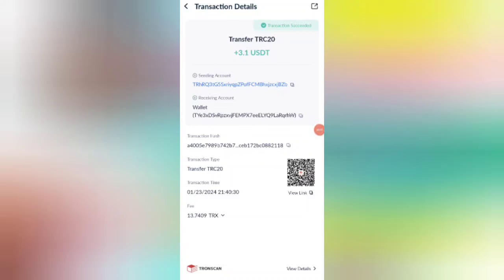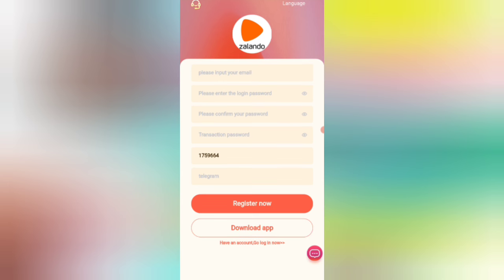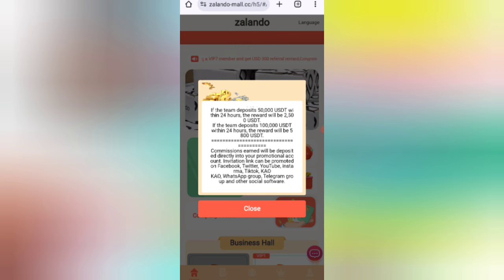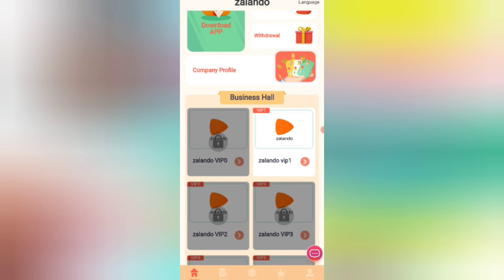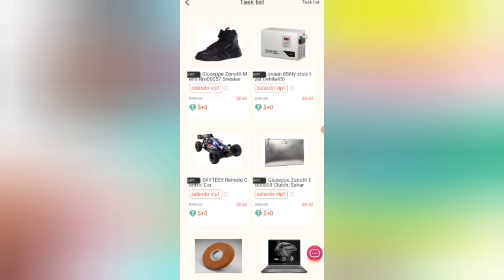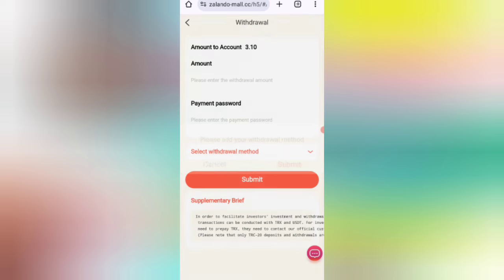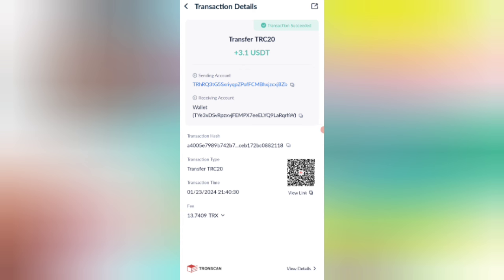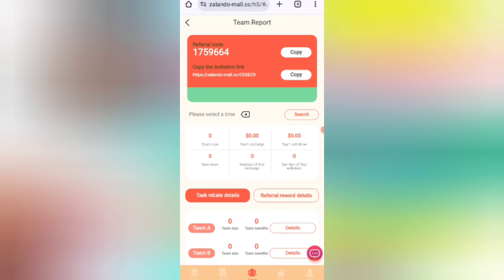Usdt mining site | New usdt earning site | today New investment site | usdt mall mining site.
Number of withdrawals: 1 per day.
Mission update: 00:00 Chicago time.
Deposit LV1 10 USDT and earn 3.1 USDT every day, valid for 30 days.

Deposit LV2 50 USDT and earn 10 USDT every day, valid for 30 days.

Deposit LV3 100 USDT and earn 20 USDT every day, valid for 30 days.

Deposit LV4 300 USDT and earn 60 USDT every day, valid for 30 days.

Deposit LV5 1000 USDT and earn 200 USDT every day, valid for 30 days.

Deposit LV6 3000 USDT and earn 600 USDT every day, valid for 30 days.

Deposit LV7 6000 USDT and earn 1200 USDT every day, valid for 30 days.

Deposit LV8 15,000 USDT and earn 3,000 USDT every day, valid for 30 days.

Deposit LV9 30,000 USDT and earn 1500 USDT every day, valid for 30 days.

Deposit LV10 45,000 USDT and earn 2250 USDT every day, valid for 30 days.
Zalando-Mall level 3 subordinates enjoy recharge rebates
For example
A-level 10% rebate, deposit 1000 USDT to get 100 USDT
B level 3% rebate, deposit 1000 USDT to get 30 USDT
C-level 2% rebate, deposit 1000 USDT to get 20 USDT
Zalando-Mall - Team Deposit Bonus
Third-level subordinates can receive the following rewards by recharging the corresponding amount within 24 hours.
If the team deposits 300 USDT within 24 hours, they will receive a reward of 10 USDT
If the team deposits 1,000 USDT within 24 hours, the reward is 30 USDT
If the team deposits 5,000 USDT within 24 hours, 190 USDT will be awarded
If the team deposits 10,000 USDT within 24 hours, 400 USDT will be awarded
If the team deposits 50,000 USDT within 24 hours, 2,500 USDT will be awarded.
If the team deposits 100,000 USDT within 24 hours, the reward is 5800 USDT.
Commissions earned will be deposited directly into your promotional account. Invitation link can be promoted on Facebook, Twitter, YouTube, instarma, Tiktok, KAO
KAO, WhatsApp group, Telegram group and other social software.

YOUR RELATED QUARRIES 👇
• earning app
• crypto earning
• free usdt
• dollar free
• earn dollar

usdt mining
usdt mining site 2024nwithout investment usdt mining free